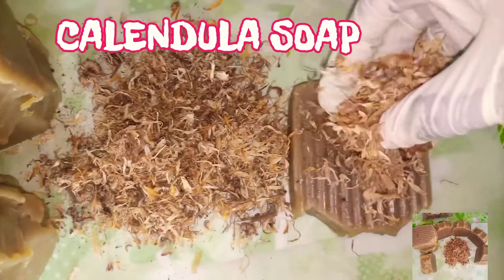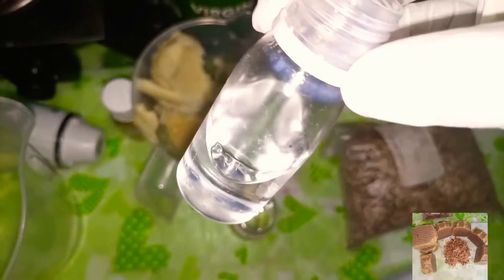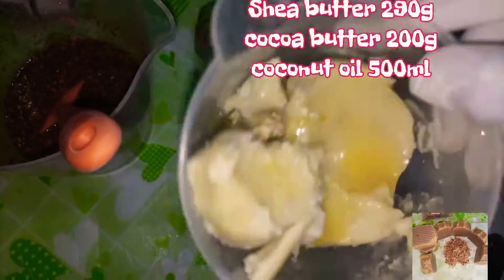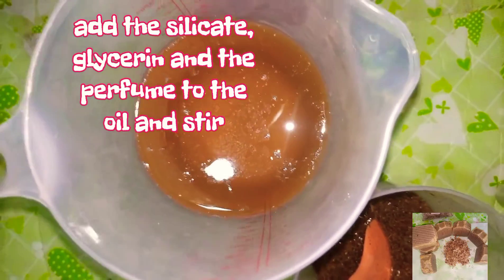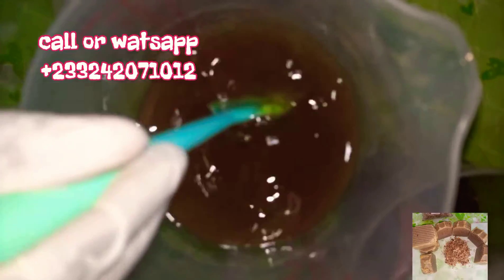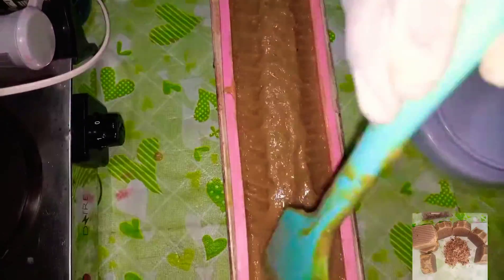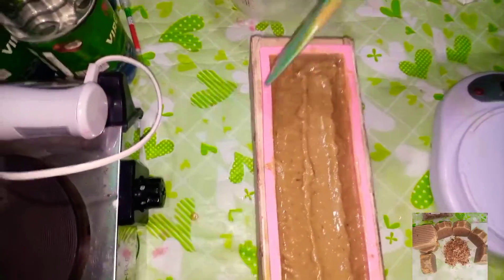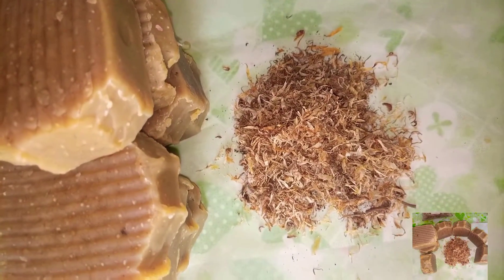How to make calendula soap, how to make soap, how to make bathing soap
Welcome to Absolutegh channel

how to make coconut oil soap